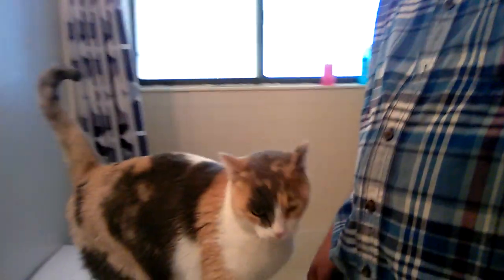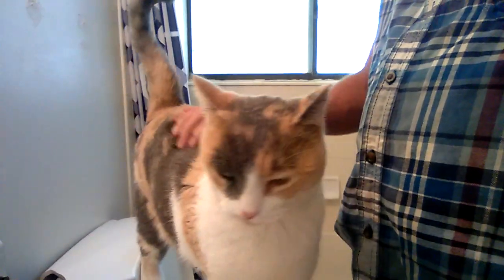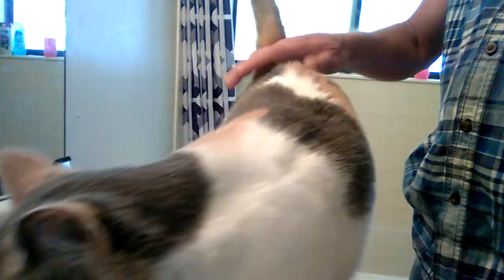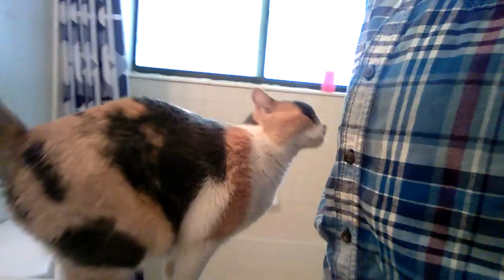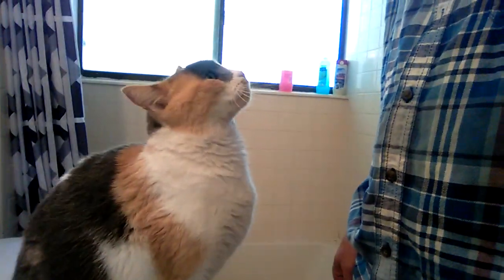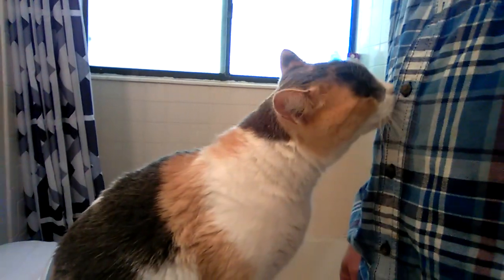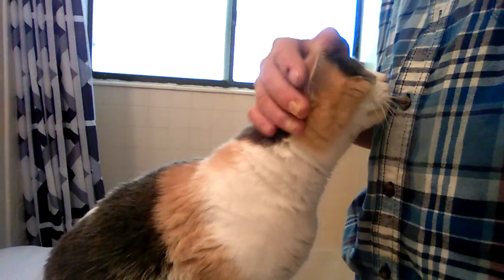I will be your guinea pig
I am going to do a two day adhesive test for you all so you don't have too. I know you all have questions about which adhesive is best to use and I will do my best to demonstrate that even though I really don't like the stuff I will do this for you so you don't have too.